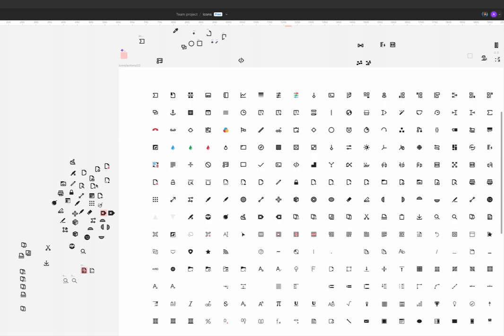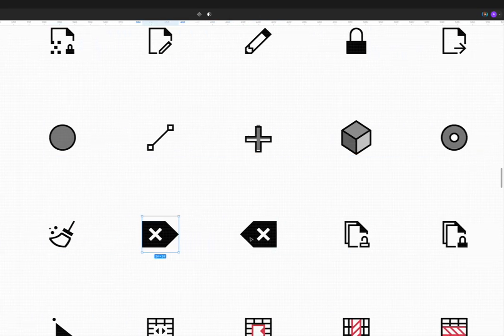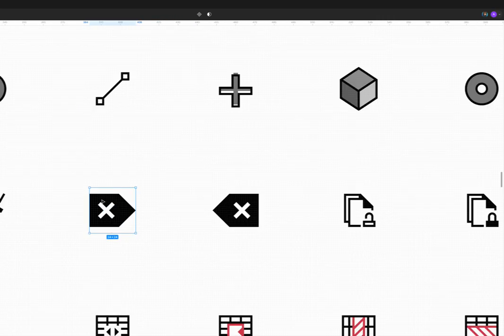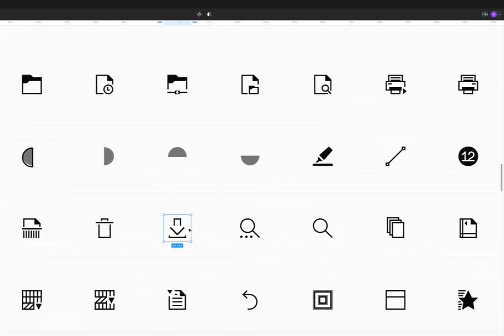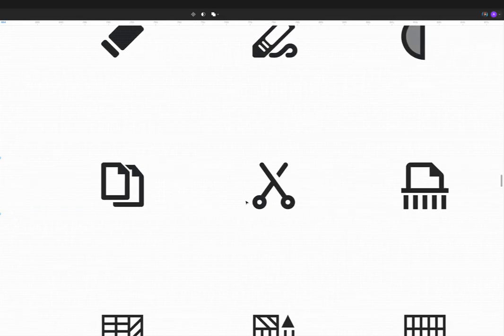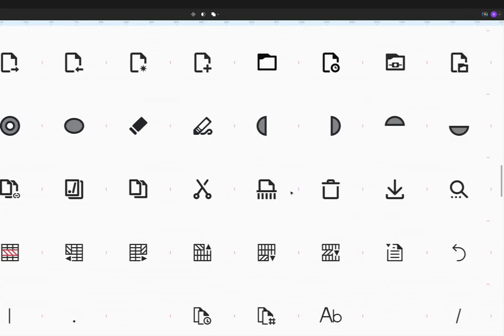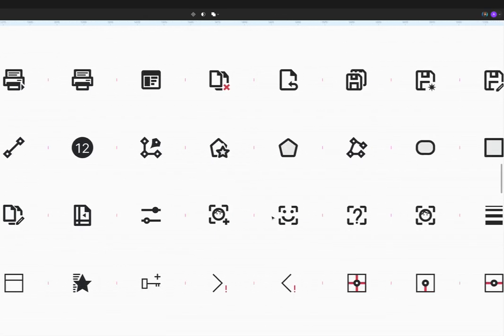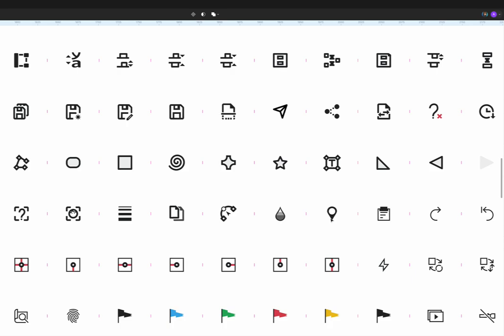Breeze Icons - Edit Update